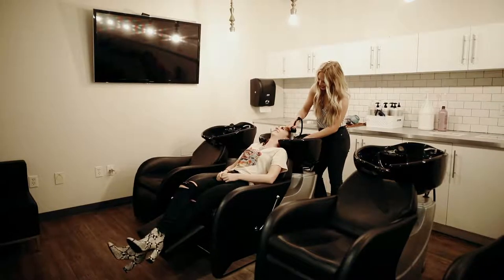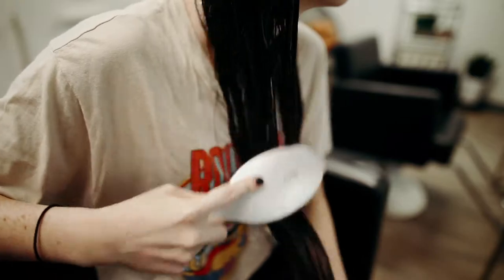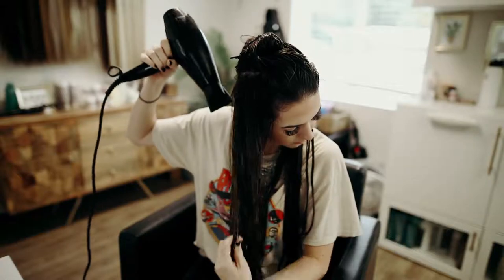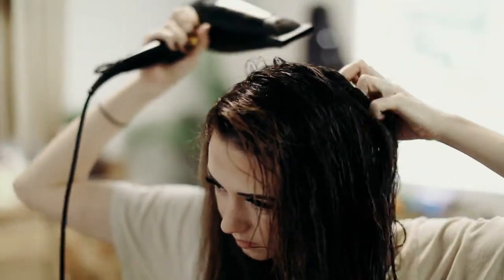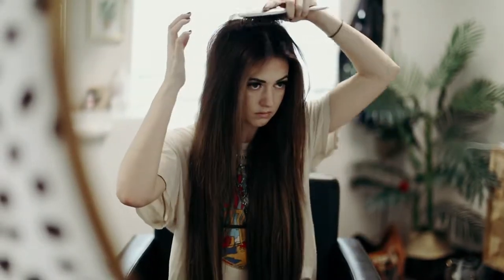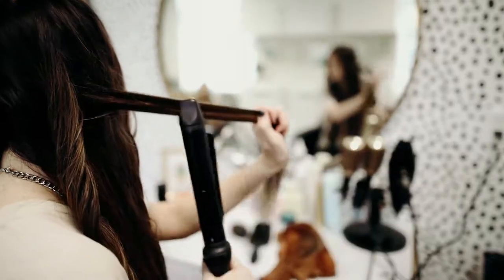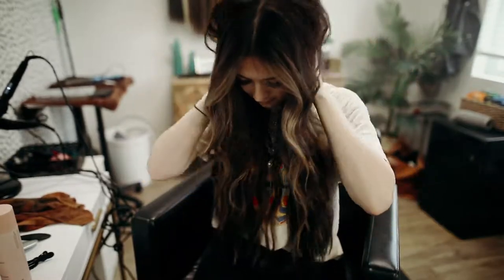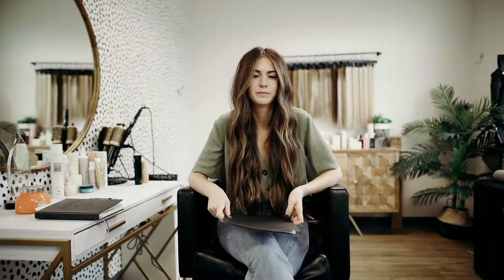At Home Care for Hair Extensions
How I blow-dry and curl my own hair with NBR, and what products I recommend.